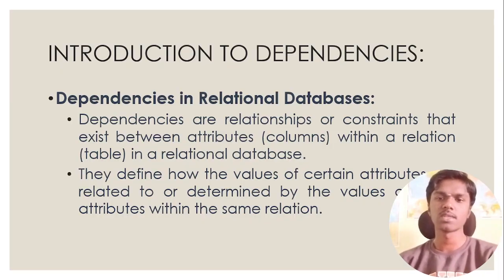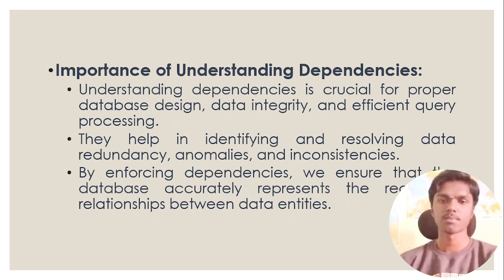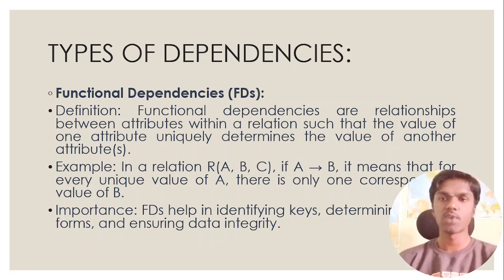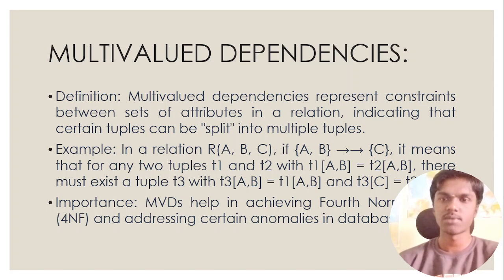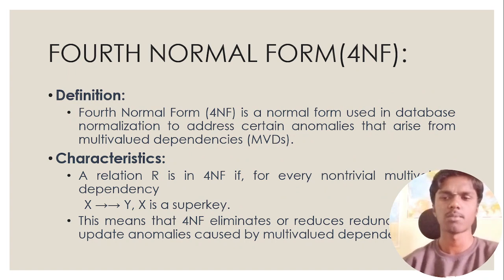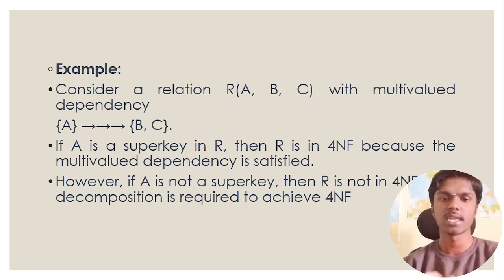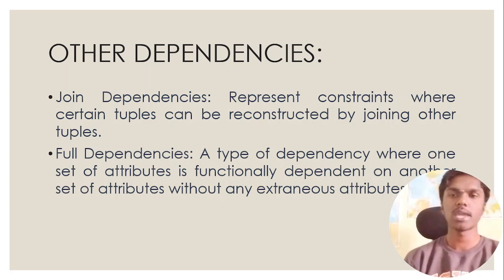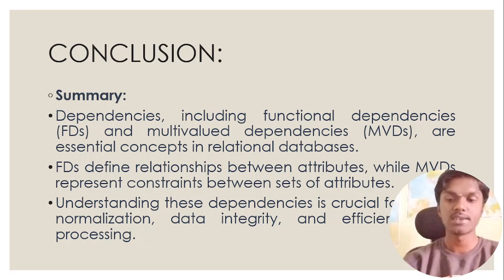Multivalued Dependencies and 4NF, Other dependencies and Normal forms